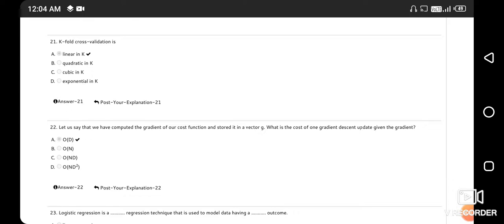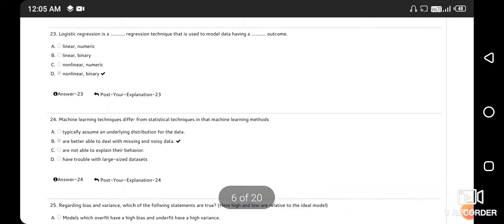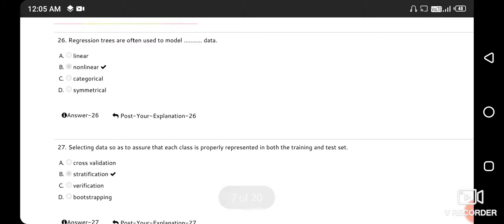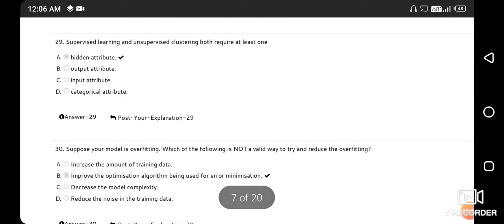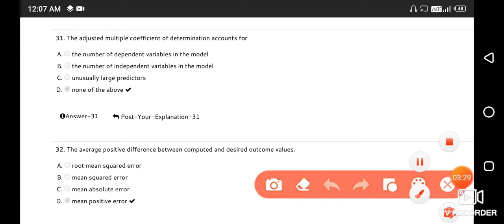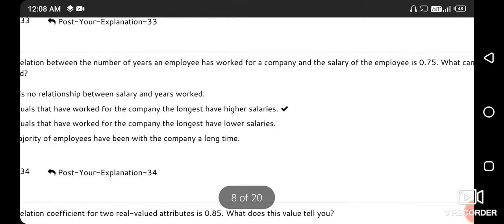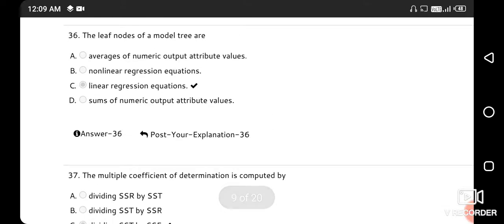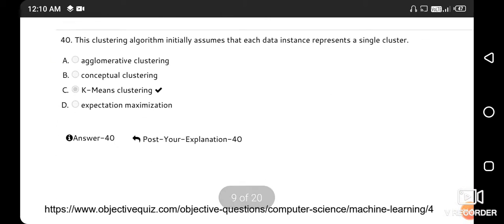machine & deep learning mcq 6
Machine learning important Objective questions for University Exams
AKTU final year exam 2020 .